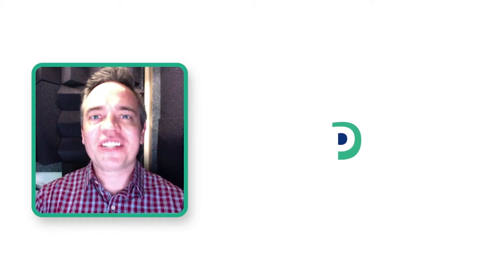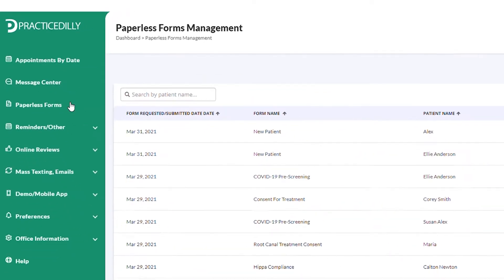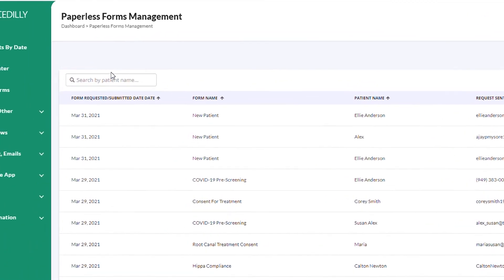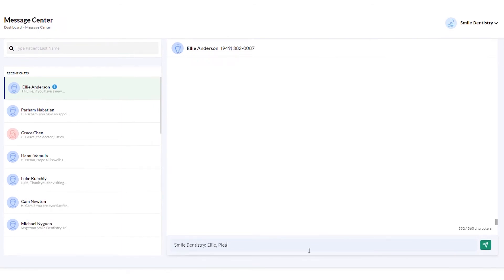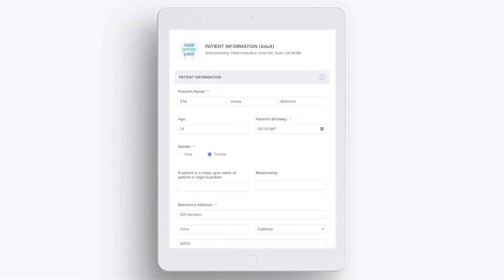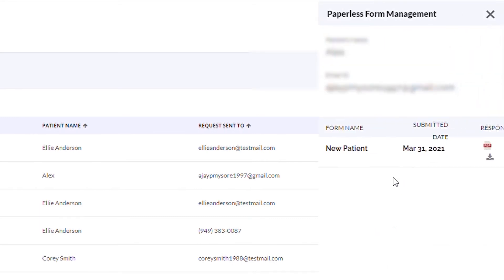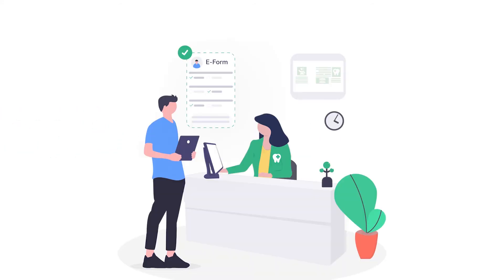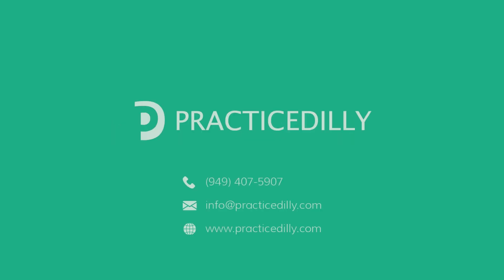How dental offices can send Paperless Forms to Patients?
In this video, you'll learn how to send the new patients forms through text message or email so that they can fill them out at their convenience.

With paperless forms, your patients don’t have to fill out conventional paper forms at your office. They simply arrive at the office after filling out the forms online along with their signature and can get on with their treatment/appointment without waiting.

Save time, reduce cost, and minimize touch-points with our digitized version of patient intake forms.

PracticeDilly works with Dentrix, Eaglesoft, and Opendental.